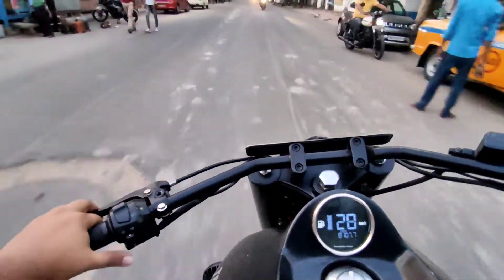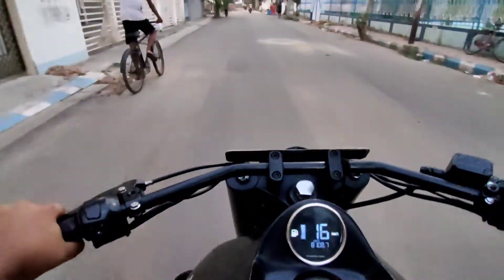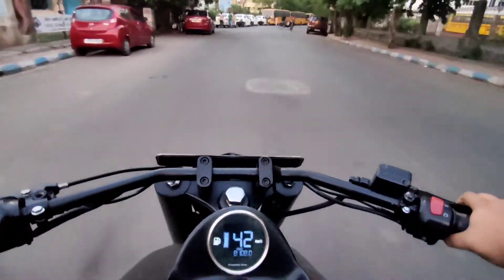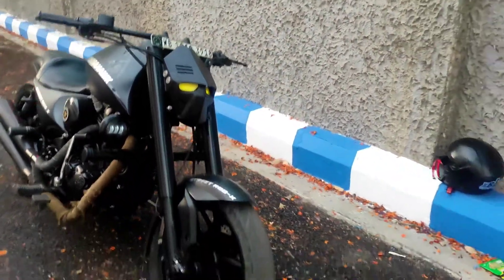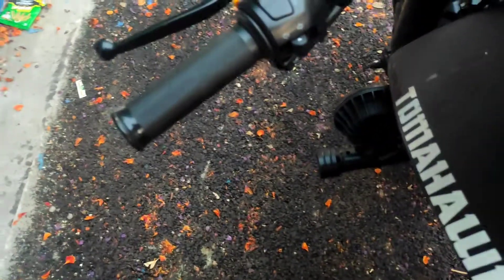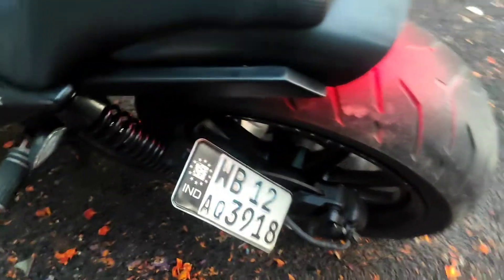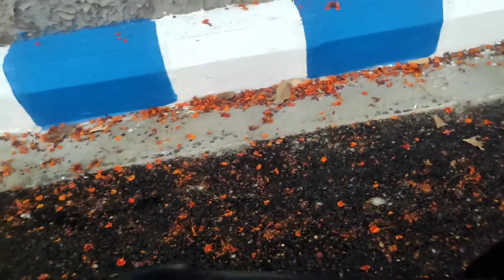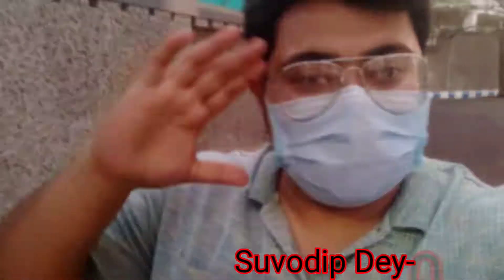Custom Royal Enfield by Bulleteer Customs..!!🖤🔥 Bat-Mobile TomaHawk | Daijin | One of Two In India❤️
This my Video Upon A Very Exclusive Motorcycle, That is a a Custom Royal Enfield By Bulleteer Customs, Bangalore.

There are Two pieces Of this Motorcycle Under Copyright In the Whole World.

This Is Named Toma Hawk while the other is named Daijin..!!

Now This design Concept is taken from influence of Japanese warriors...but while you first see You would surely call it a Bat-Mobile...!! such a attention seeker it is..!!